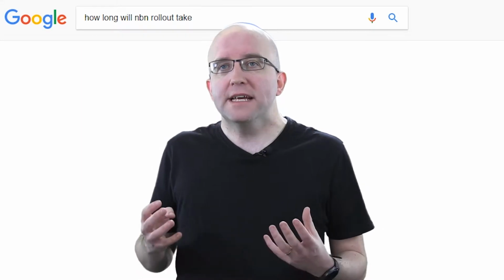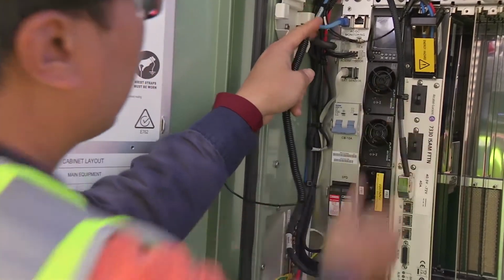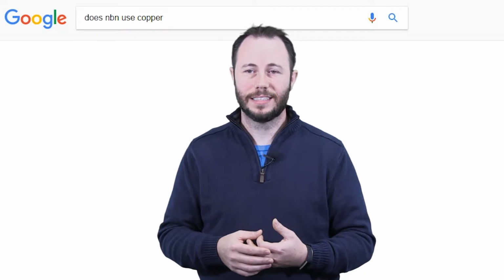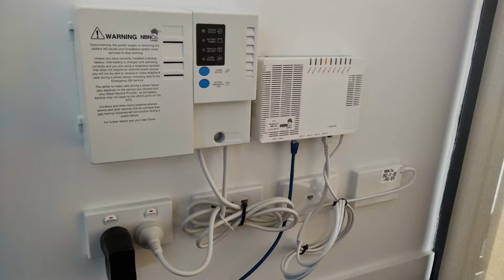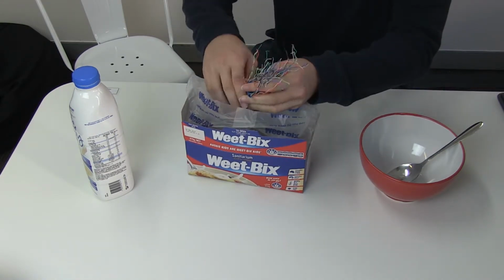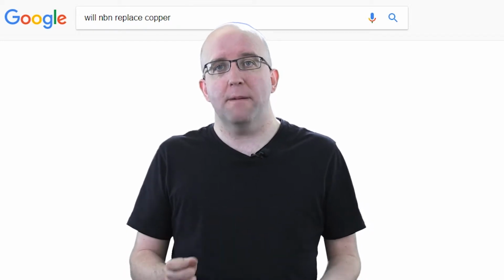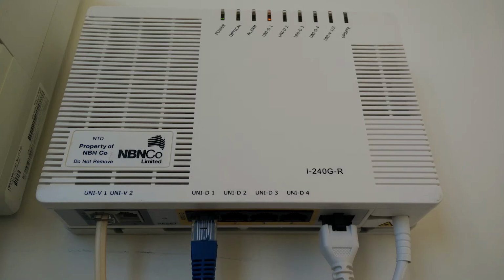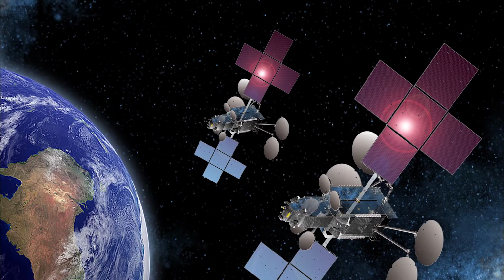nbn FAQ (Part 3) - The Coalition of copper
How long will the nbn rollout take? Will nbn replace copper?

In this series we answer all the nbn Frequently Autocompleted Questions on Google, with finder's expert tech team.

For more info on nbn plans and availability, check out our tracker